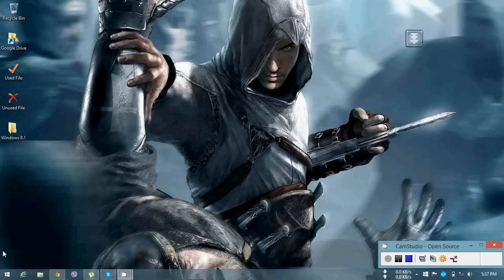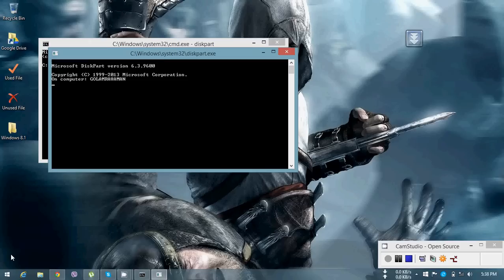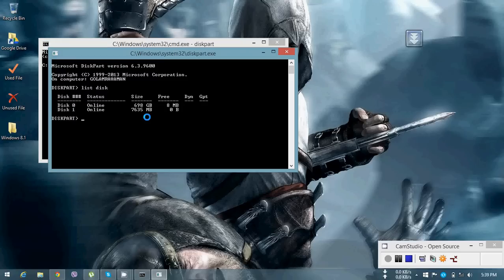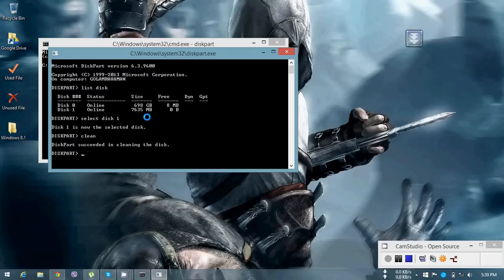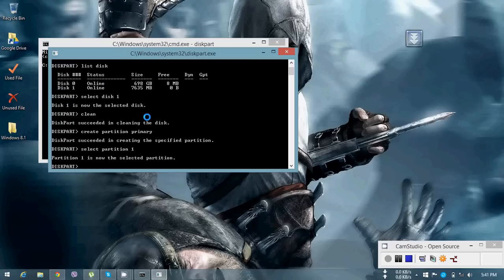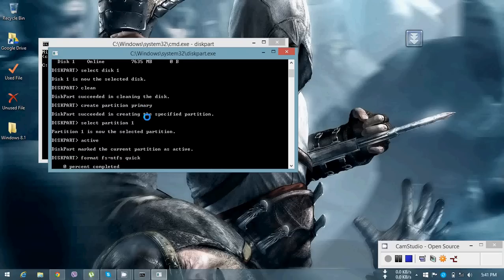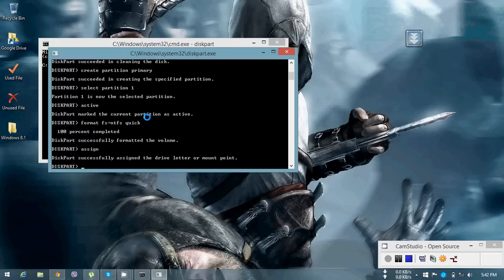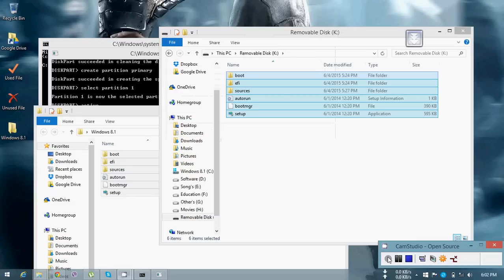install windows 8/8.1/10 from usb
install windows 8/8.1 from usb in just 5 minutes
1. Open the Command Prompt. This can be done by triggering the Run -- Windows Key + R -- feature, and opening "cmd".

2. Type "diskpart" to open the disk partitioning software. Accept the UAC security prompt, if asked.

3. Insert the USB drive.

4. Type "list disk". The program will then show you a list of all the physical drives (HDD, SSD, USB, etc.) that are attached.

5. Identify the disk number of the USB drive (it can be recognized by looking at the size column; it's usually the last listed disk) and type "select disk X", where "X" is the disk number of your USB drive.

6.Type "clean". This will erase the contents of the USB drive, so make sure you have the contents backed-up beforehand.

7. Type "create partition primary". This command will create a primary partition on the USB drive.

8. Type "select partition 1". This command will select the created partition.

9. Type "active". This command will make the selected partition active.

10. Type "format fs=ntfs quick". This command will format the created partition as NTFS.

11. Type "assign". This command will assign a letter to the USB drive, which will make it show under Windows Explorer.

12. Copy the contents of the Windows 8.1 DVD or ISO from the created folder on the USB drive.